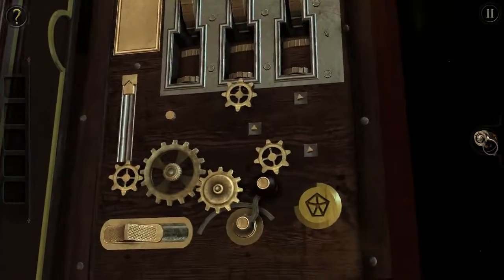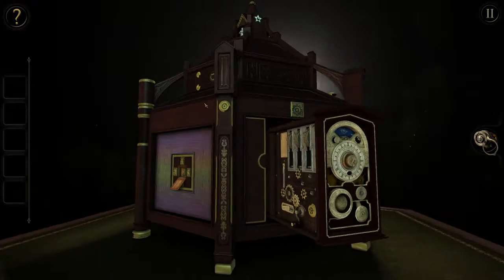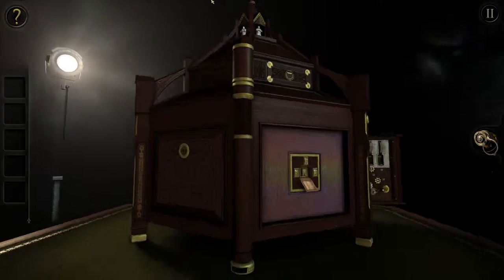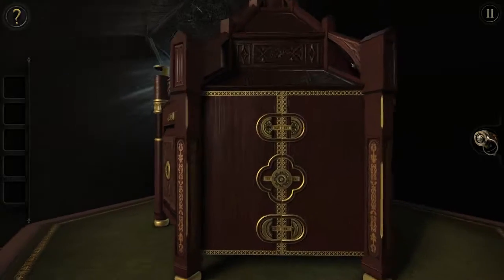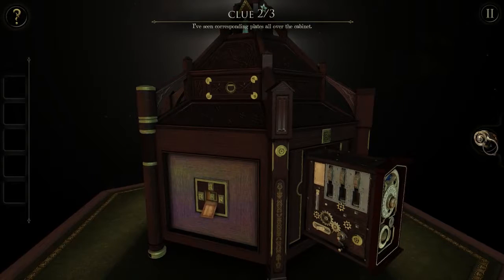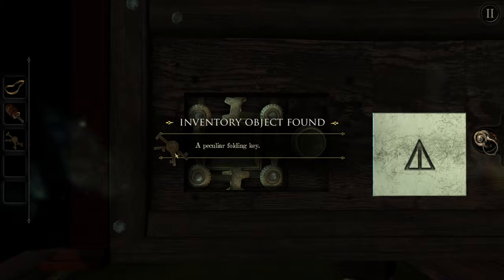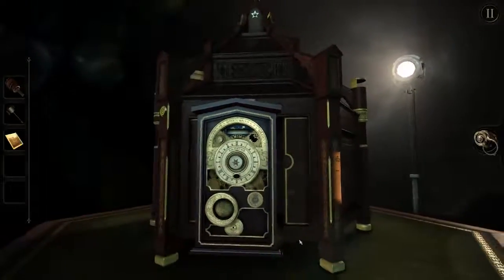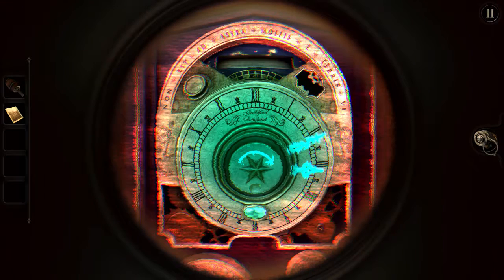The Room Ep 3